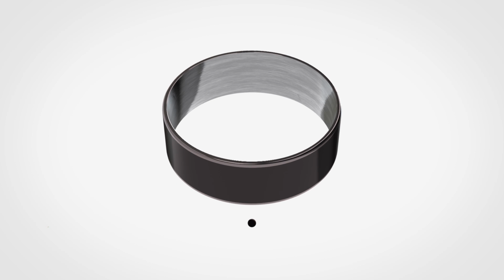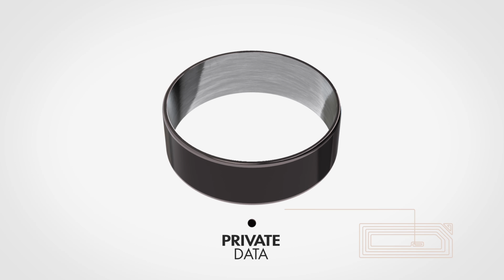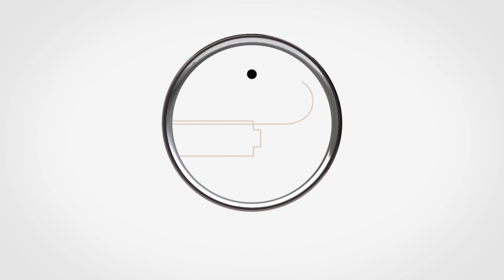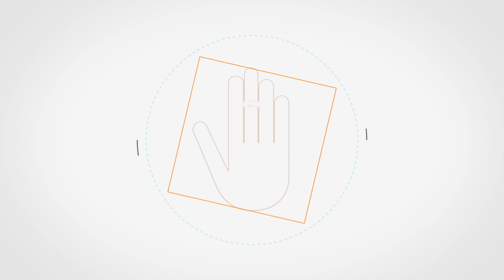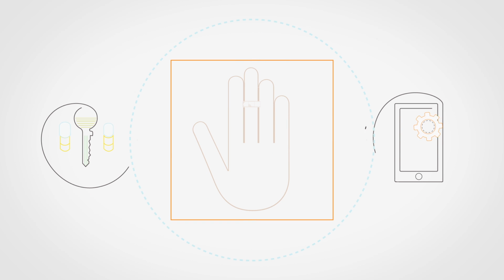NFC Ring - Safe, Simple, Secure. || NFC Ring - One smart ring, unlimited possibilities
NFC Ring is a new, secure way to unlock phones, doors and your mobile life. Discover what your finger's been missing.

New NFC Ring from McLear Ltd.

The NFC Ring can be used to unlock doors, mobile phones, transfer information and link people. Best of all the NFC Ring glides right onto your finger - no updates, no charging, and no fuss. The NFC Ring comes with two inlays, public and private so you can keep personal information as private as you want. This is one smart ring.

To use the ring with your smartphone simply download the Android app, NFC Ring :)

We launcheded on Kickstarter and Bitcoinstarter in July 2013 and smashed our funder goals.

to be kept up to date.